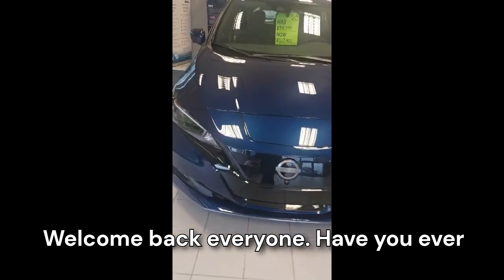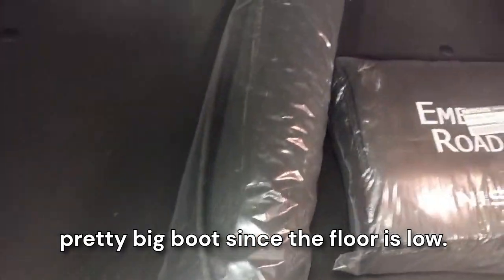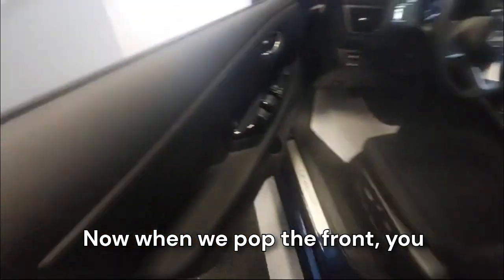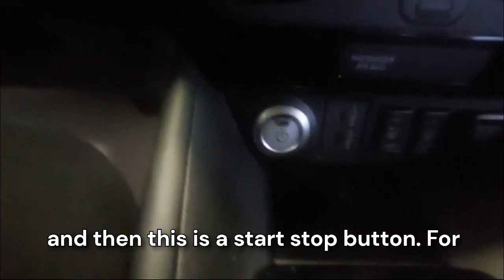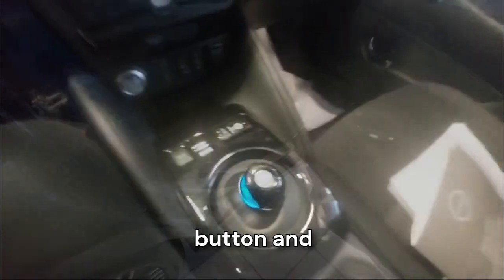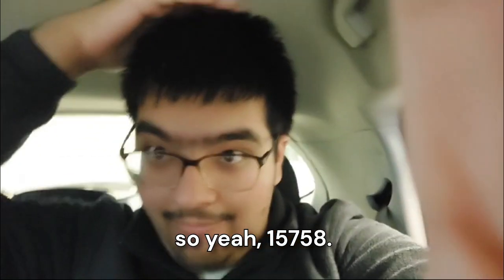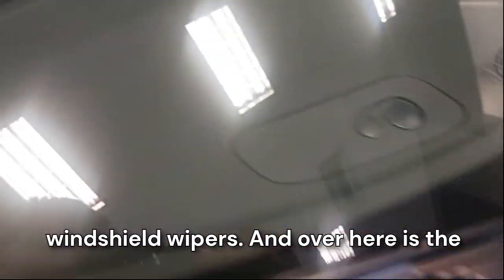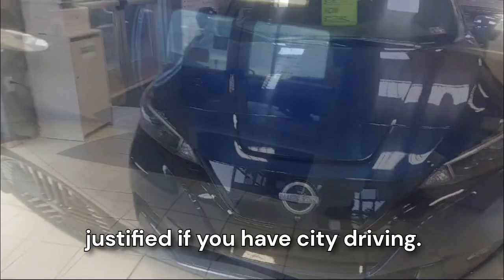The FIRST Mass Produced EV - is it any good?